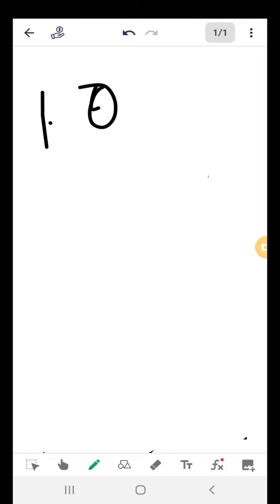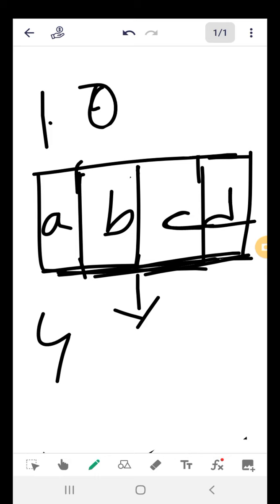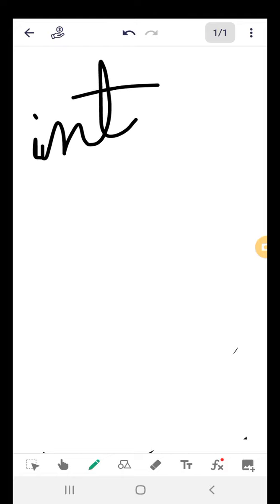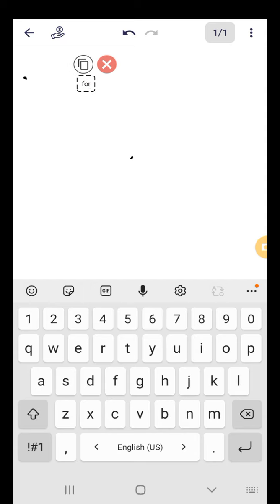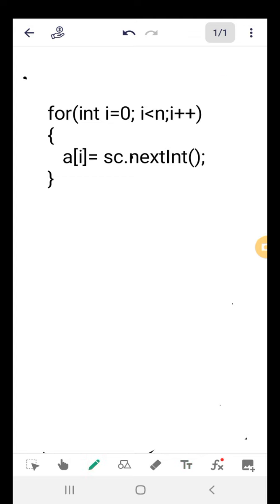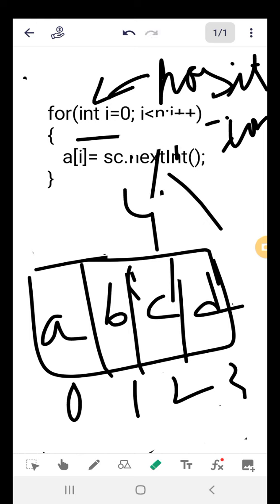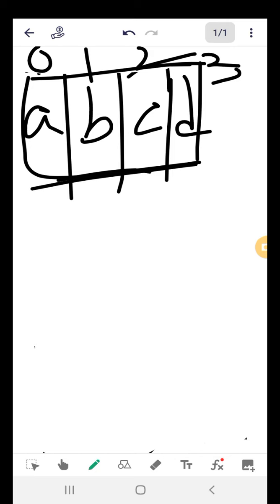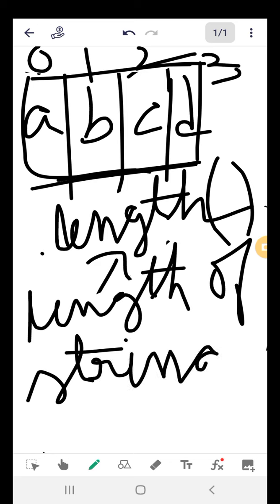Introduction to Arrays in Java programming || Class 10 || ICSE students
Students if you have any query regarding Arrays you can post it in the comments 😀

Stay safe 🙏